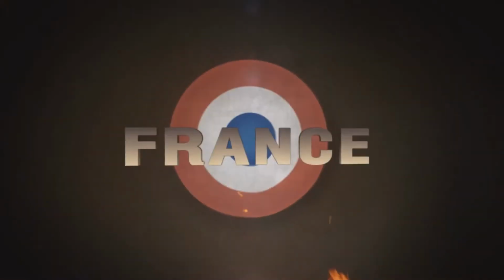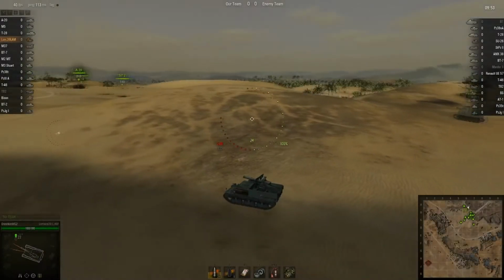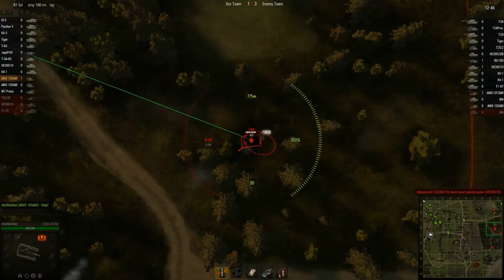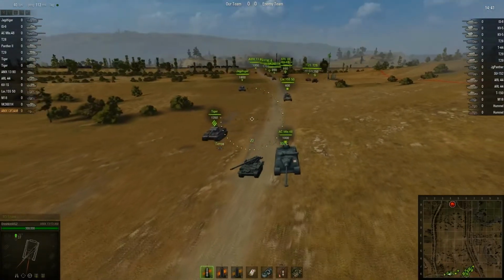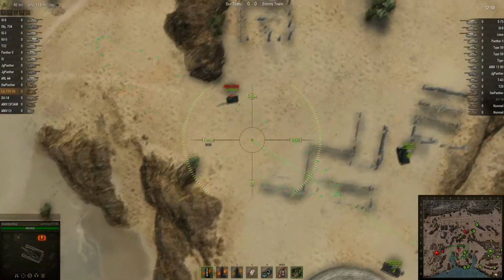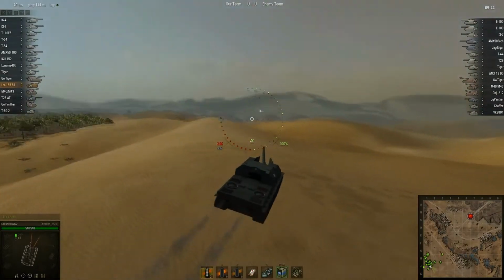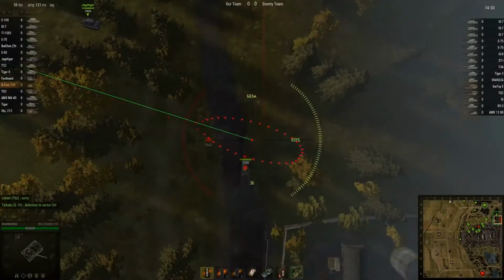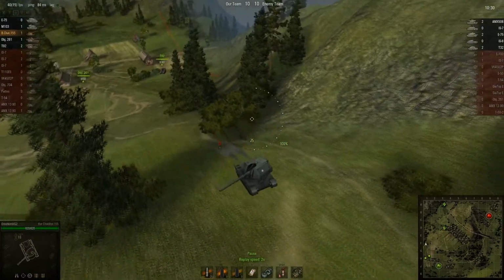World of Tanks Review of French SPGs